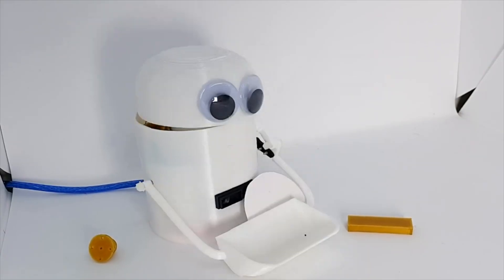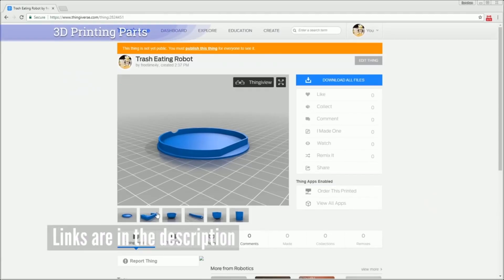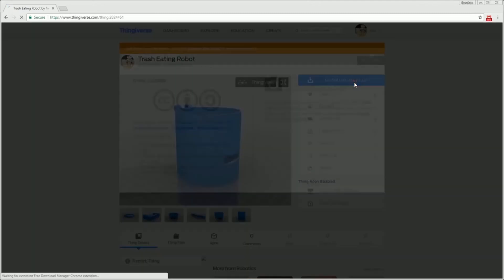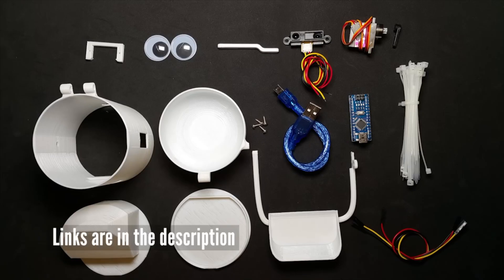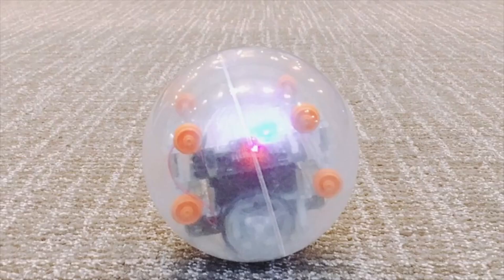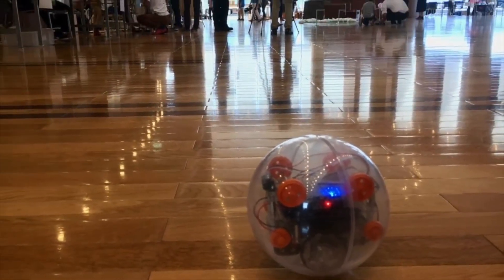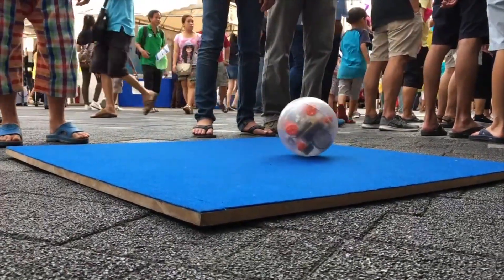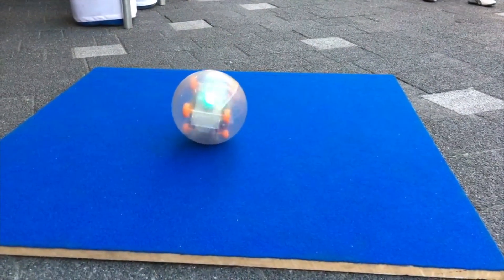TOP 10 Open source robot for Kids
This video is about TOP 10 Open source robot for Kids

0:0 10.Arduino Project ] Hungry Robot | Servo,Sensor,3d printer

0:50 9. omicro open source robot ball

1:43 8. Sloth--The Cutest Arduino DIY 4-DOF Humanoid Robot

2:47  7. RAPIRO: The cool robot you always wanted as a kid!

4:01  6. 3D Printed Open Source Robot With Arduino

5:02  5. EZ ROBOT | TRANSFORMER ROBOTER - XERO PRIME

6:15  4.  TyroBot: DIY Humanoid Robot Kit

8:40  3.  BOLIDE 3D PRINTED CUSTOM Humanoid Fighting Robot

9:40  2.  A Friendly Open Source Robot Powered By Soft Robotics

10:25 1.PLEN2 Plug And Play Humanoid Robot - Behold The Future